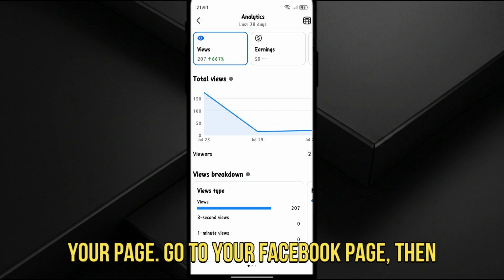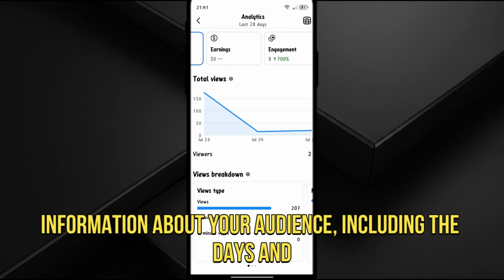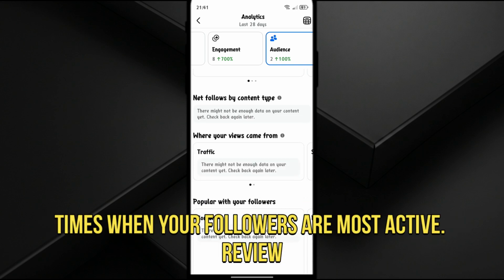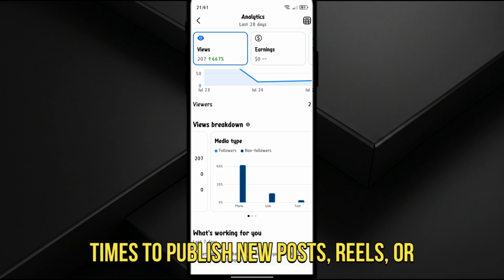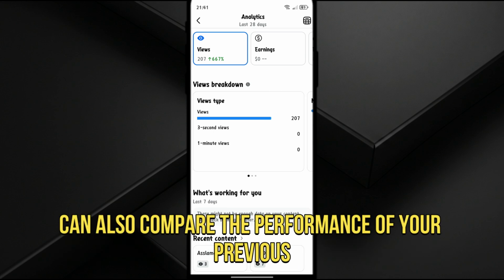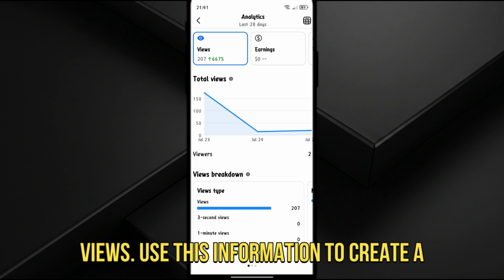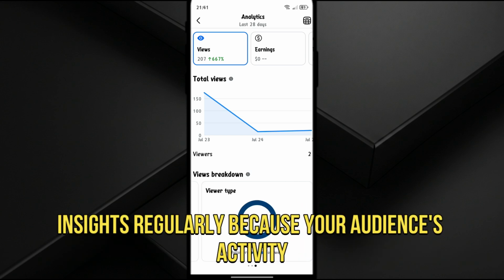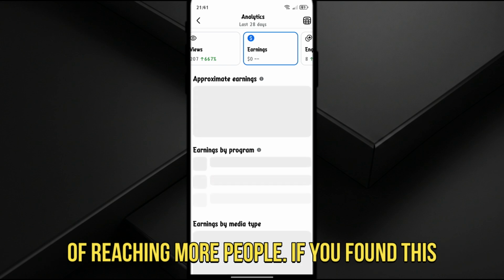How to Check Best Time to Post on Facebook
How to Check Best Time to Post on Facebook shows you how to find the best posting times using Facebook insights and professional tools. Learn how to identify when your audience is most active, improve post reach, increase engagement, and schedule content for better performance. This step-by-step tutorial is perfect for creators, businesses, and page admins looking to grow on Facebook.